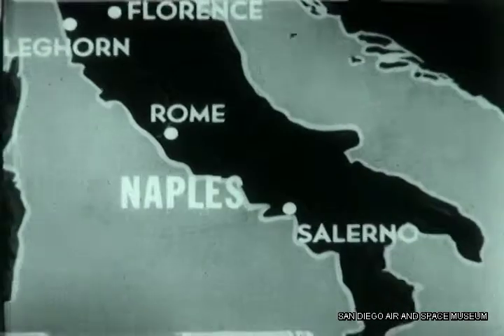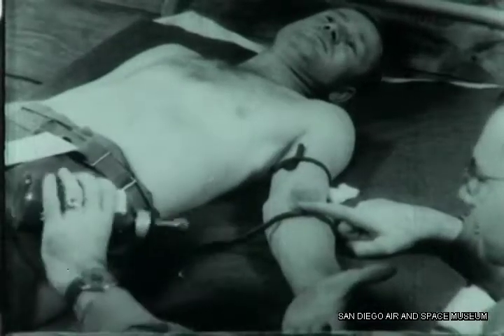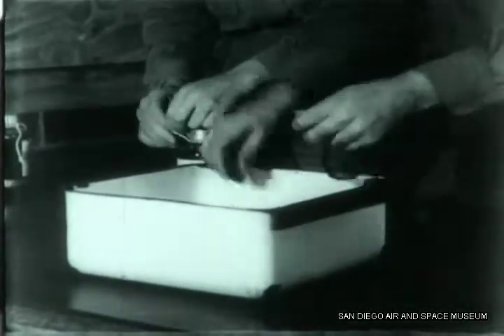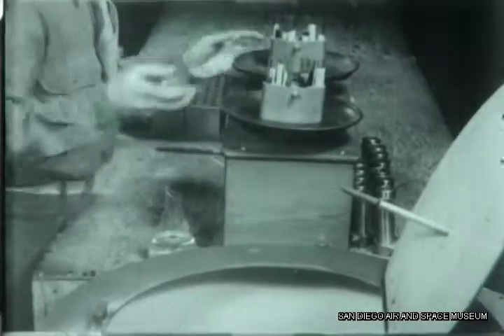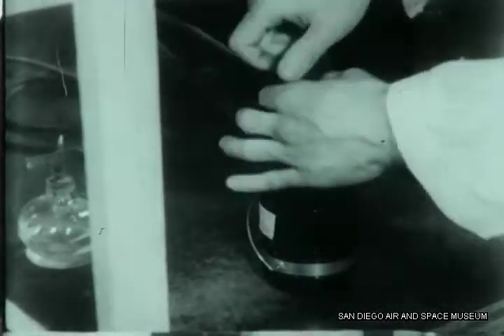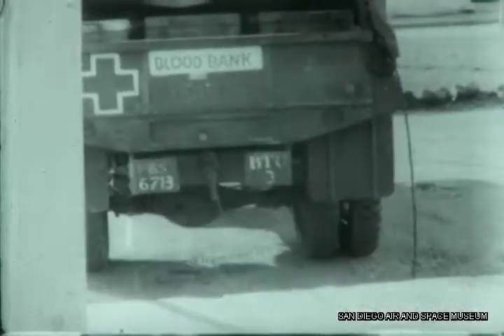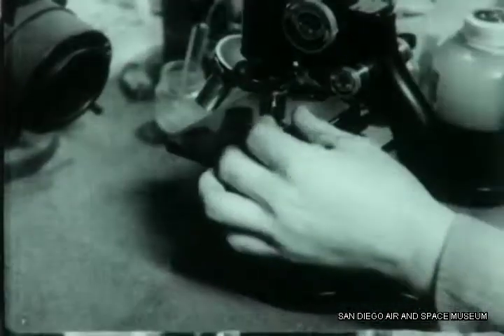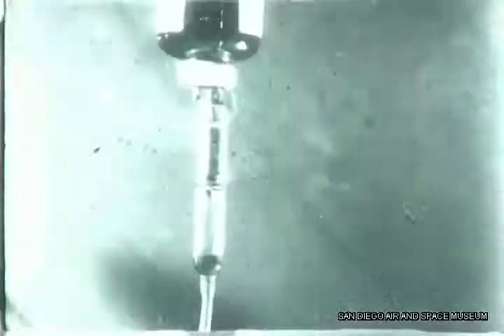F-0774 Army Air Force Combat Film Service World War Two Video, Italy 1944, Naples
Film From 1945, Army Air Forces Weekly Digest.